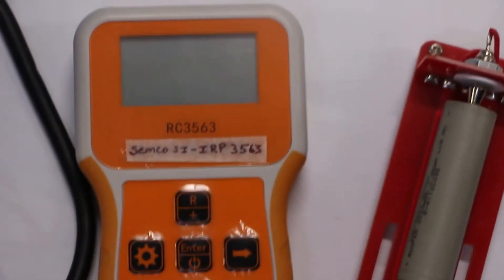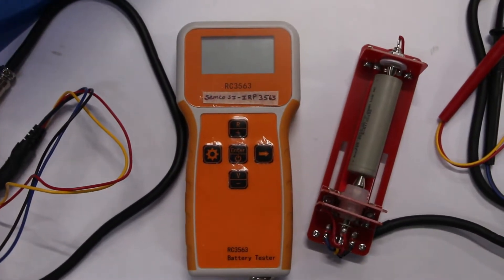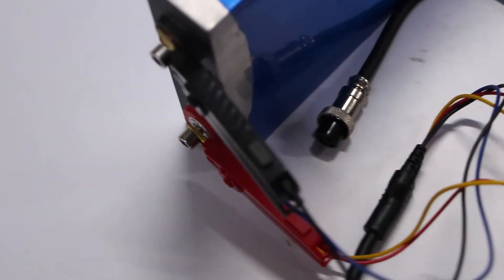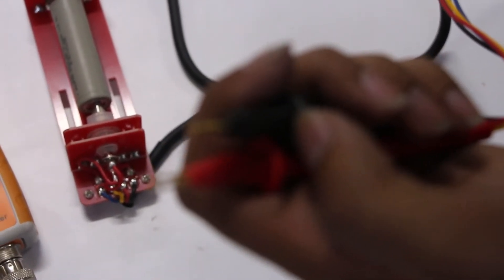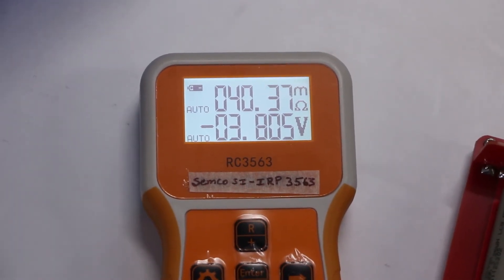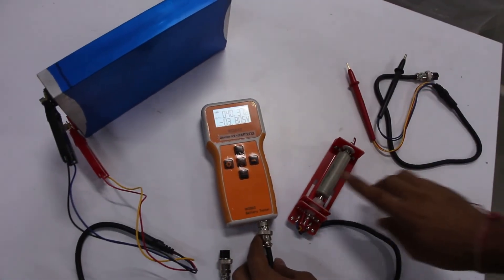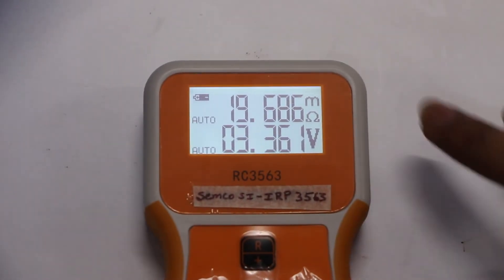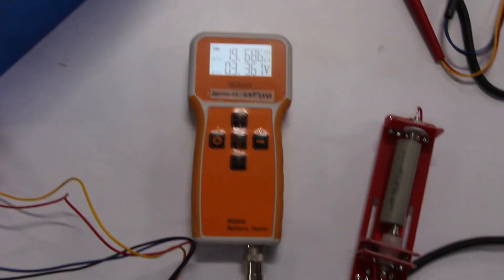Semco Battery Tester SI IRP 3563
The internal resistance tester can measure the internal resistance and voltage of the battery at the same time. It adopts kelvin four-wire test clip, which can avoid the influence of contact resistance and wire resistance, and can make more accurate measurement.
1. Serial port: must be opened on the instrument to connect to the computer communication,
the default shutdown baud rate is 115200
2. Resistance range: 5 range automatic and manual voltage range: 3 range automatic and manual display updates: 5 times per second
3. Resistance calibration: each range is manually calibrated without affecting each other voltage
calibration: each range is manually calibrated without affecting each other factory Settings:
save factory information, one key can restore factory state
4. Charging power: built-in lithium battery, charging with 5V/1A, suitable for android phone
charger.